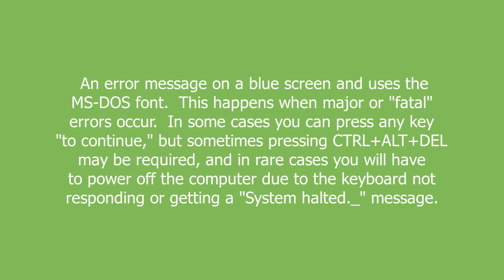blue screen of death meaning and pronunciation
An error message on a blue screen and uses the MS-DOS font.  This happens when major or "fatal" errors occur.  In some cases you can press any key "to continue," but sometimes pressing CTRL+ALT+DEL may be required, and in rare cases you will have to power off the computer due to the keyboard not responding or getting a "System halted._" message.

blue screen of death definition by Urban Dictionary